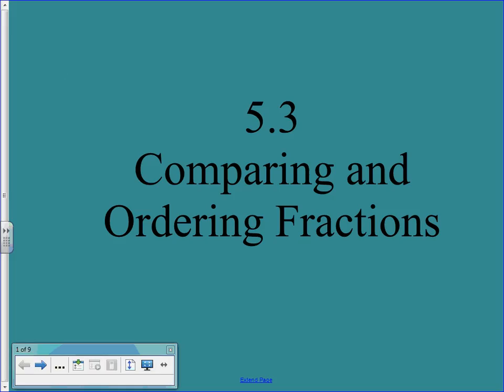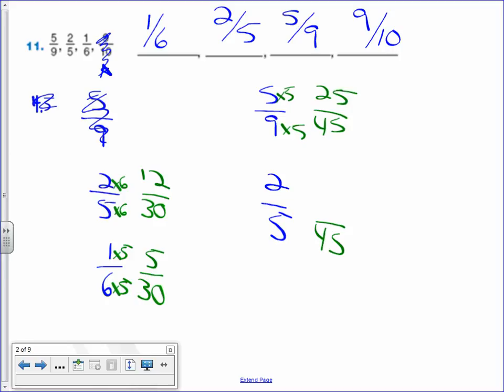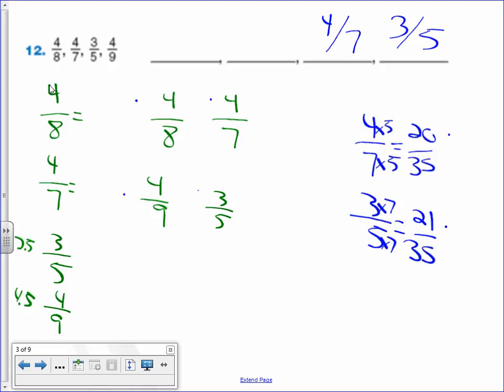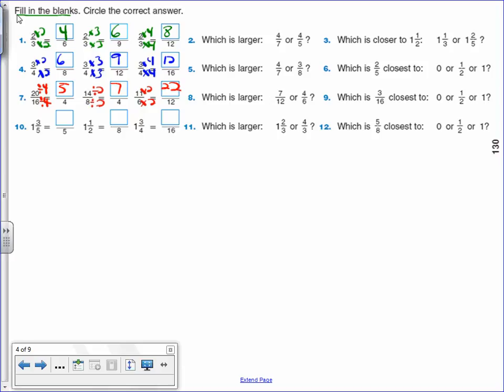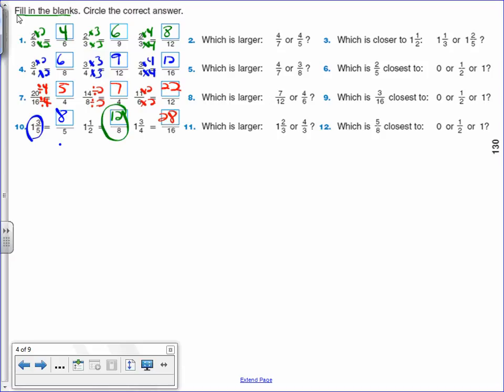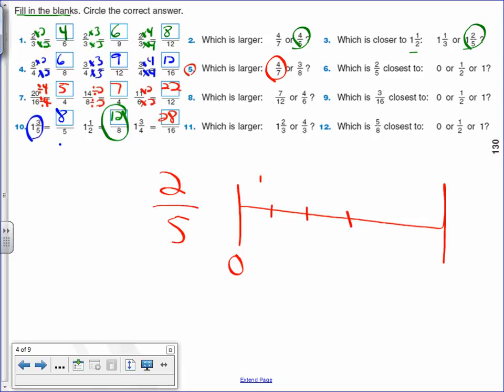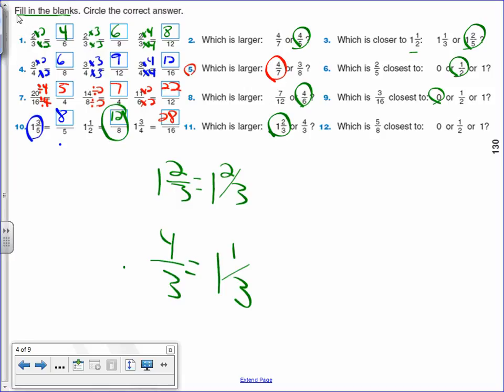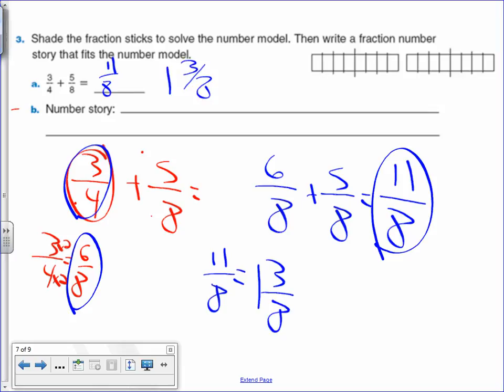5 3 Ordering and Comparing Fractions